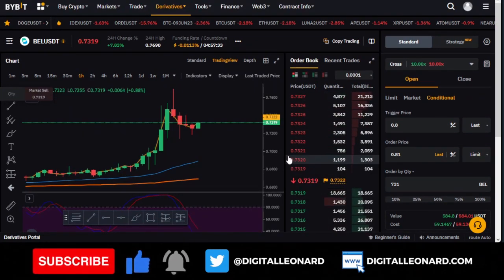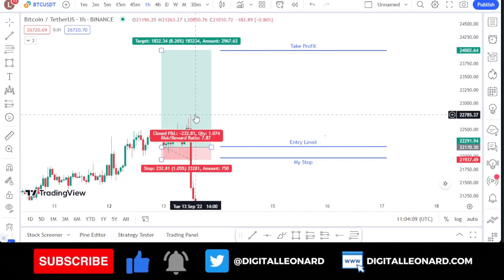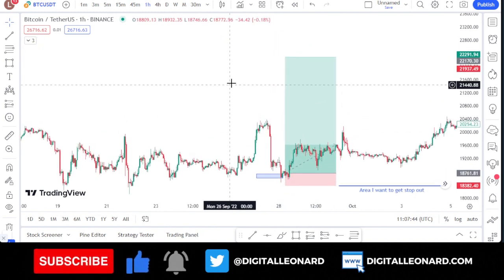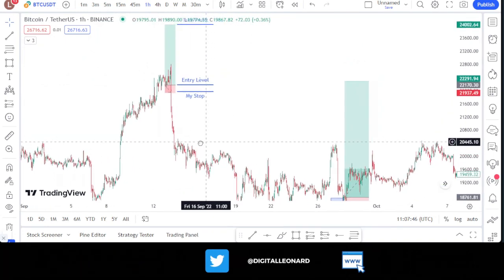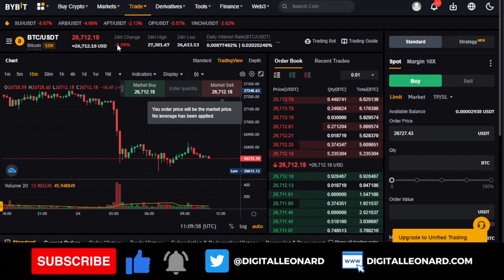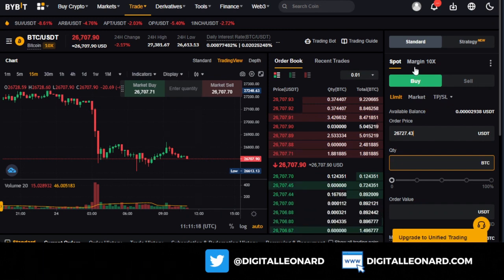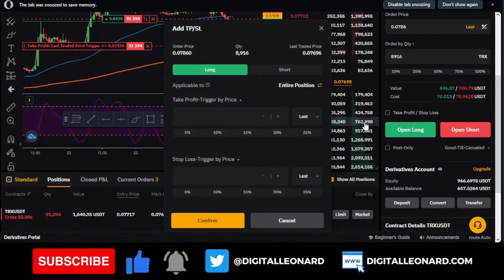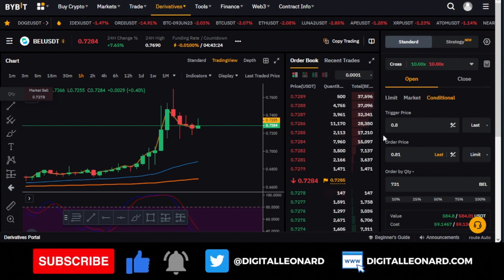Stop Loss Settings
USEFUL LINKS👇👇
BITGET VIDEO TUTORIALS

1. BINANCE➤➤ Referal Code 20539573

✅✅BITCOIN👉 1KuFN1644uXvHECLR7UV3X2RgYfrR8woR1

✅✅Ethereum👉 0x139c05ba1bD30D79e964f9F160f681b79C1bD0f1